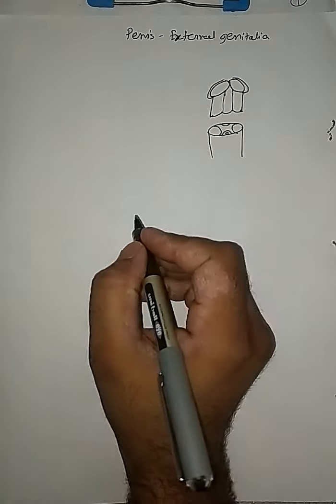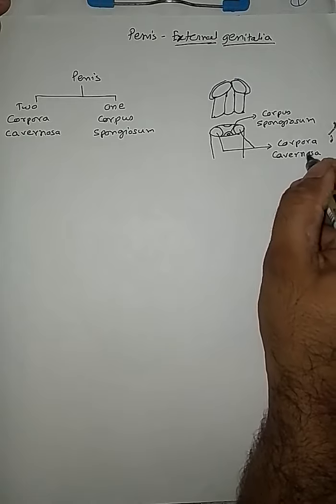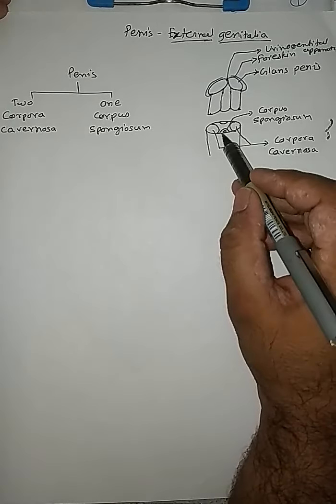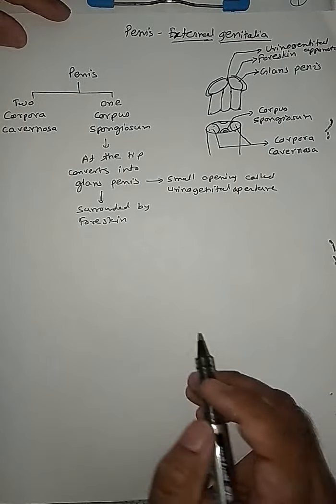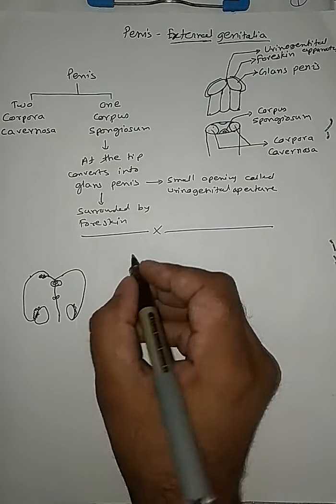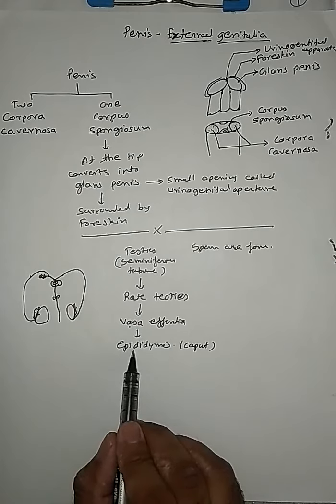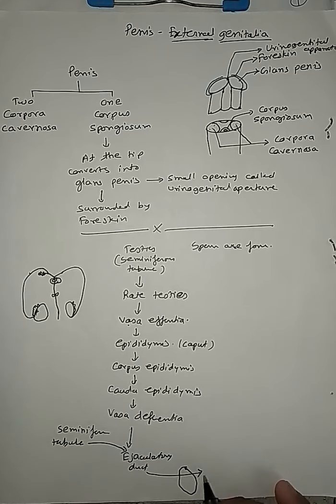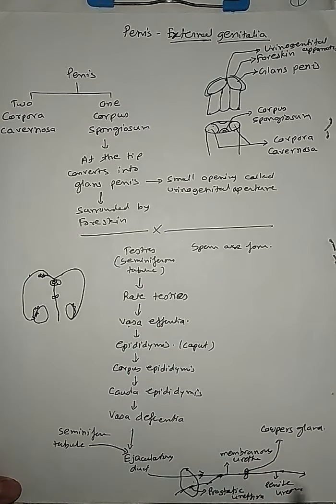Human Reproduction 5 Male External genitalia